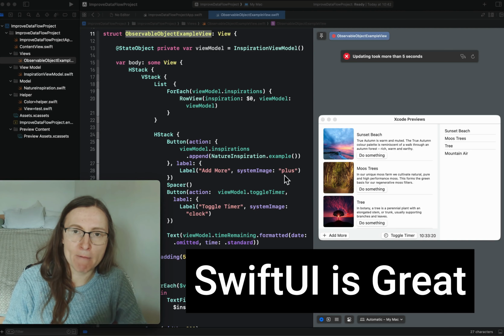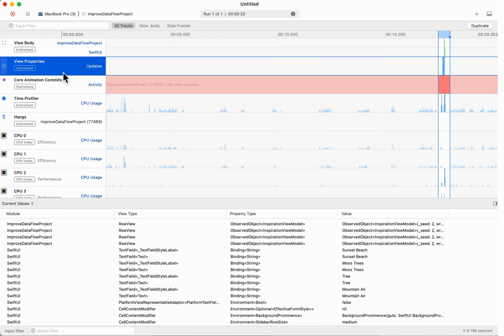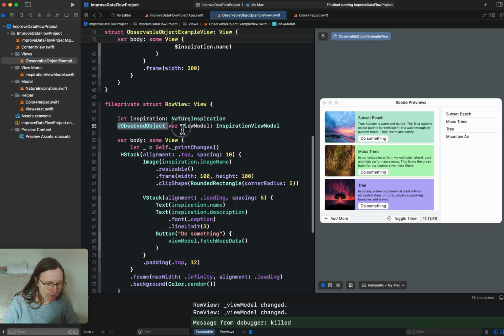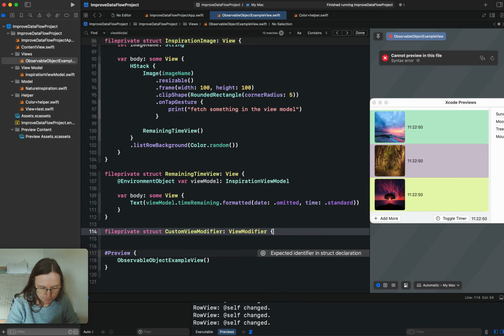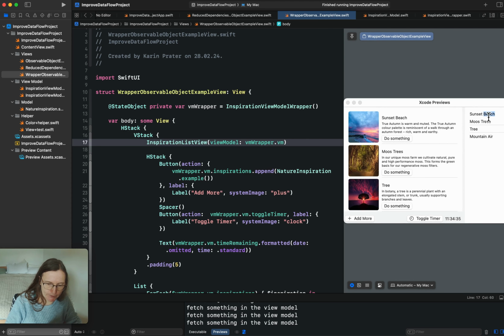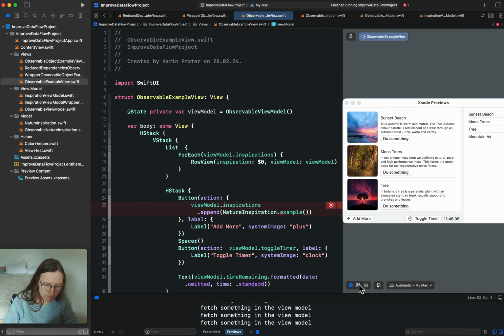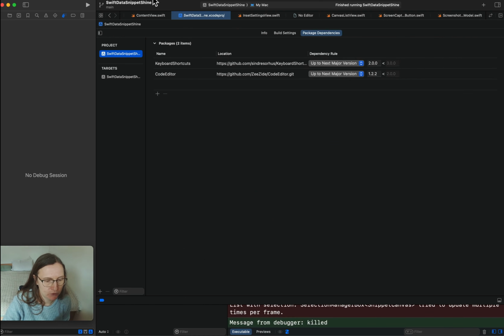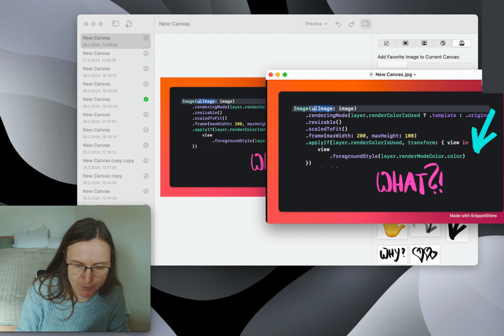SwiftUI Performance Optimisation: How to manage Data Flow and UI Updates in your iOS and macOS apps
How to optimize data flow and managing UI updates efficiently in SwiftUI. In this tutorial, I dive into the common performance pitfalls when working with complex UIs, large images, and view updates in SwiftUI.

🚀 What You’ll Learn:
   - Understanding SwiftUI’s automatic UI updates with ObservableObject
   - Strategies for reducing unnecessary view refreshes
   - How to manage complex data sets without compromising app responsiveness
   - Tips for preventing animation stutter and ensuring smooth transitions

🔍 Key Topics Covered:
   -  SwiftUI Data Flow Optimization
   - Managing Complex UI in SwiftUI
   - Reducing SwiftUI View Refreshes
  - Dependency Management in SwiftUI

🛠 Tools and Techniques:
  - Using Instruments for SwiftUI Performance Analysis
  - Leveraging SwiftUI’s New Observation Feature for iOS 17 and macOS 14

SwiftUI Performance Series: This video is part of a series focused on SwiftUI performance—catch up on previous topics like debugging with Instruments and setting up efficient data flows.